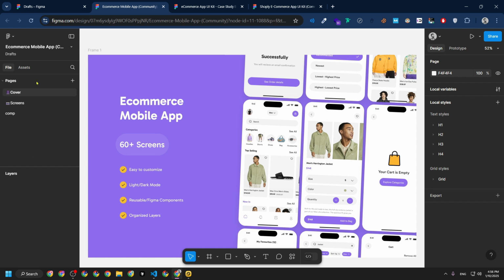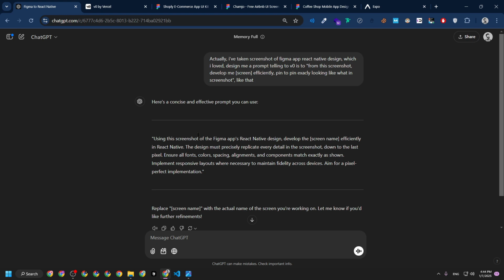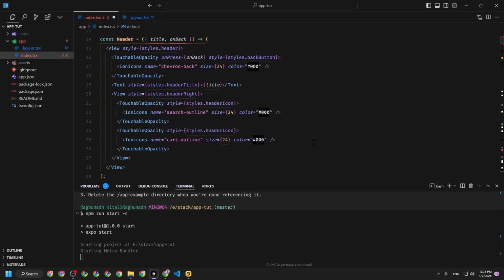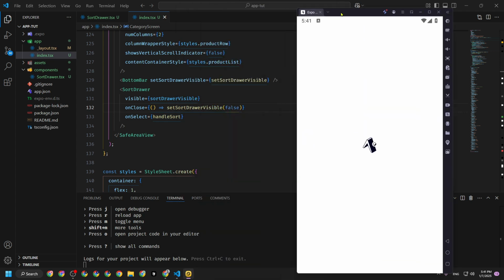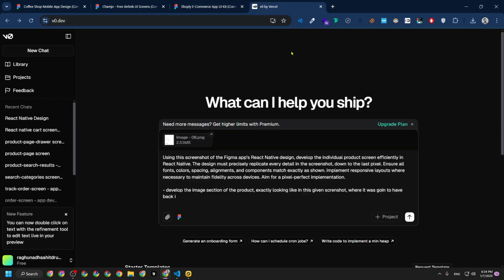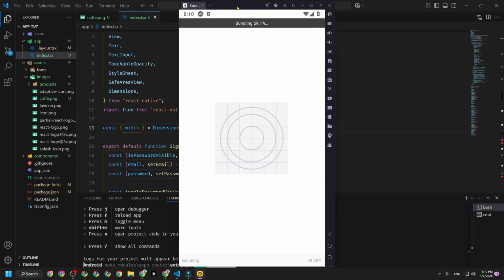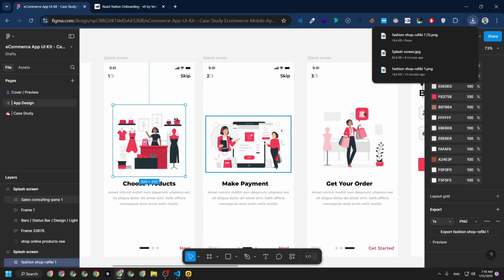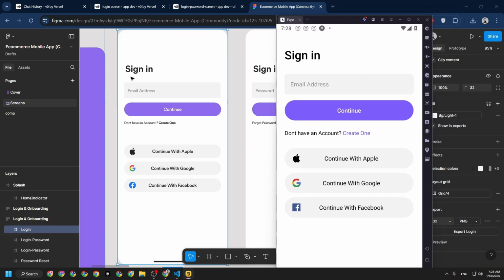How to convert Figma Design to React Native Expo App using Free AI tools in 2025 | Raghunadh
Want to turn your Figma designs into a fully functional React Native Expo app in 2025? In this video, I’ll show you how to leverage AI tools like V0, ChatGPT, and smart prompts to effortlessly convert your UI designs into clean, production-ready code. Whether you're a beginner or an experienced developer, this method will save you hours of manual coding!

🚀 What You’ll Learn:
✅ Converting Figma designs to code using AI tools
✅ Using V0 to generate React Native components
✅ How ChatGPT can assist in refining your code
✅ Exporting, optimizing, and integrating generated code in Expo

🔗 Resources & Links: (Add links to tools, GitHub repo, or additional guides)